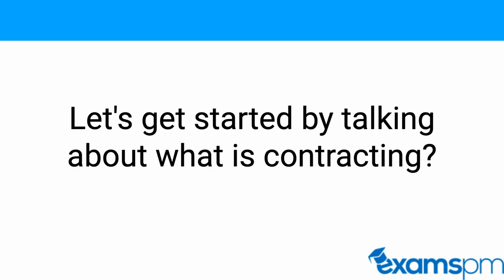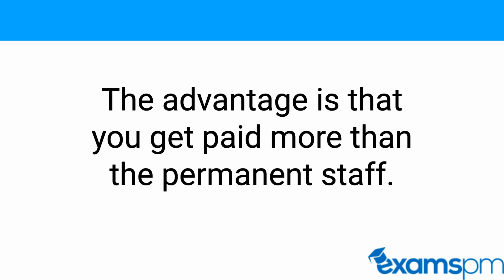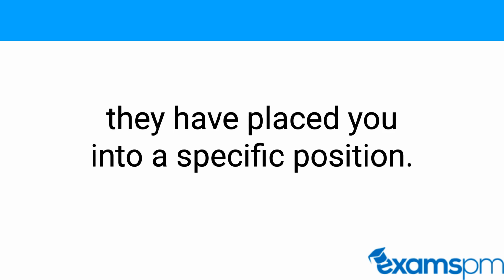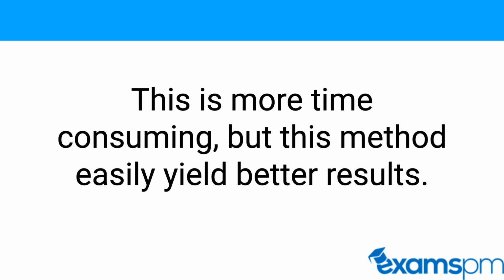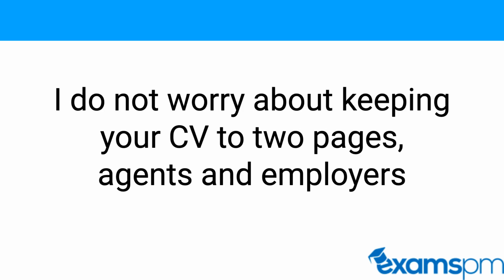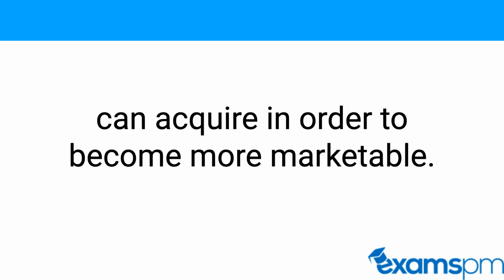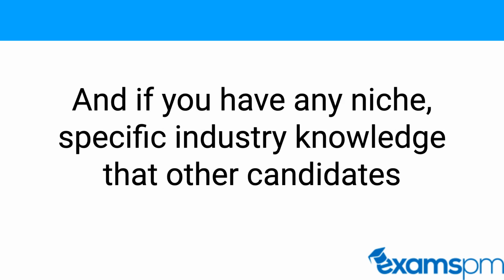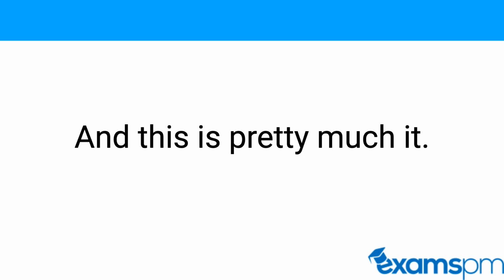How To Become A Contractor Project Manager in 2023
In this video, you will learn how to become a contractor project manager.

Your will learn:
1) Understand the role of the contractor project manager;
2) Get educated and certified;
3) network with other professionals in the industry;
4) where to find job opportunities;
5) how to prepare your CV;
6) how to succeed in your first weeks on the new job.